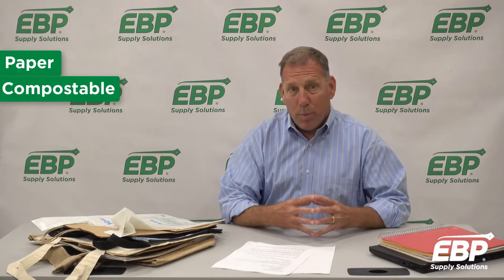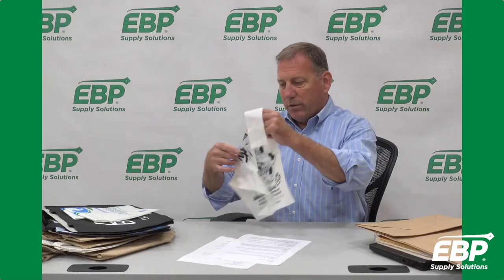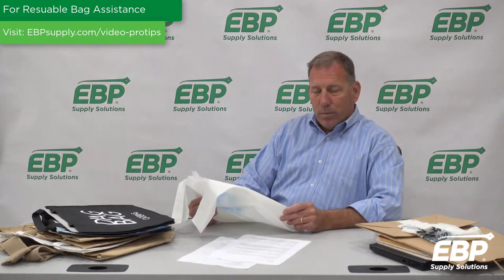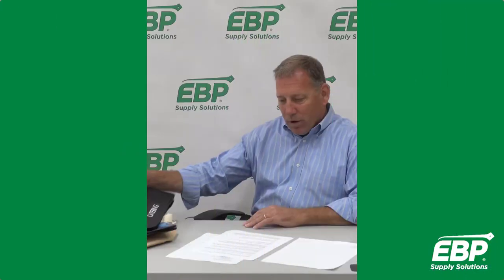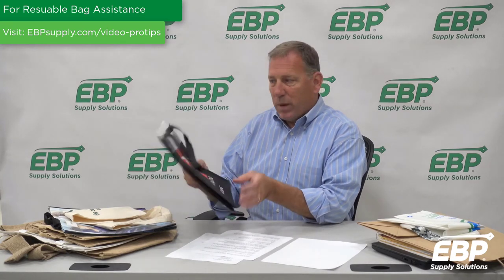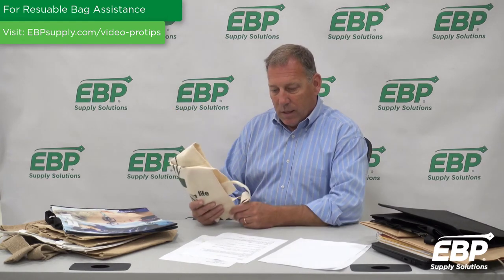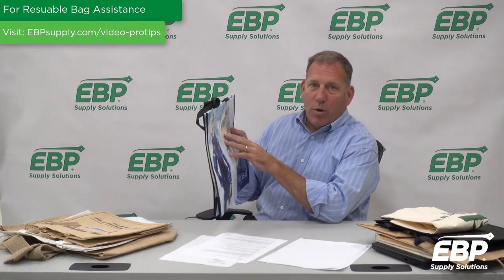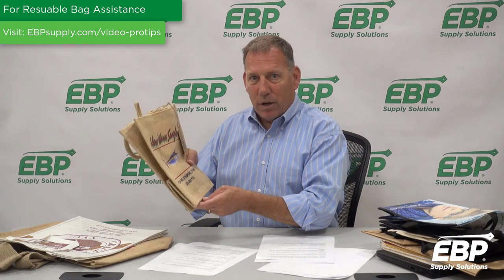Alternatives to Single Use Plastic Bags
Are you a business that uses single-use plastic bags? Businesses that use single-use plastic bags are becoming increasingly affected by the rise in local bans and legislation. You may be forced to find an alternative.

Read our blog article  The Best Alternatives To Single-Use Plastic Bags For Your Business now: